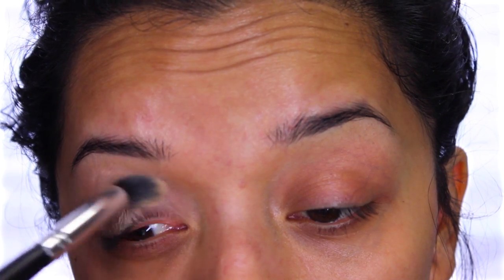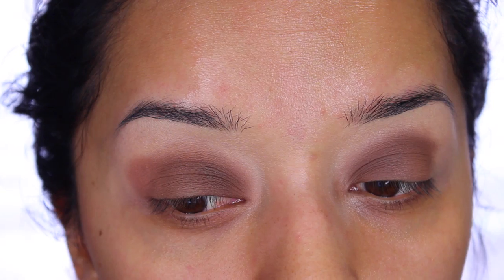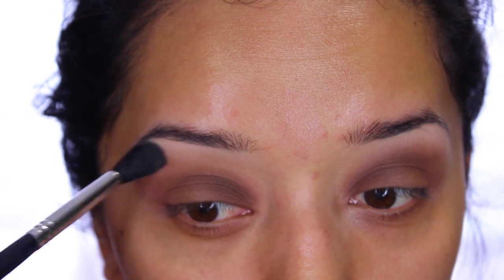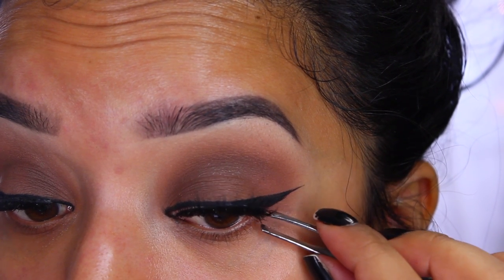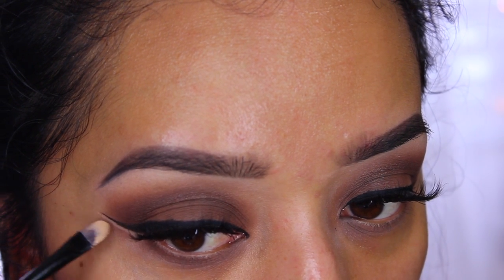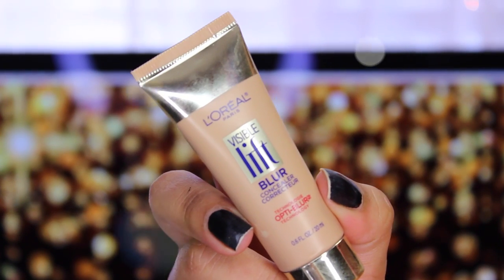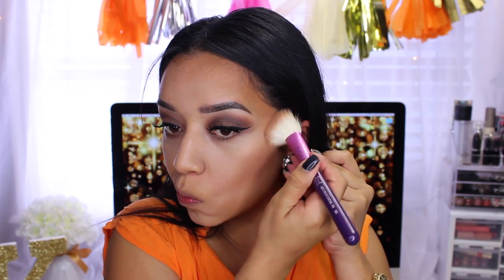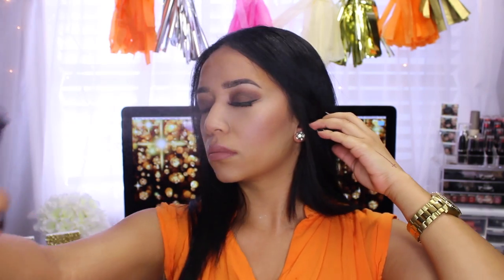Soft Brown Makeup Look feat L'oreal La Palette Nude 1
OPEN ME!♥

*Products Used*
NYX eyeshadow base- skin tone
Loreal Nude 1 Palette-
ABH brow wiz pencil- Granite
NYX control freak eyebrow gel- clear
Benefit Porefessional
Maybelline FIT ME foundations #355 #240
Loral lift blur concealer- Light
Physicians Formula- Nude brick palette
UD midnight cowboy lipliner
Wet n Wild lipstick- Fergie Daily

Follow them here for more amazing music!